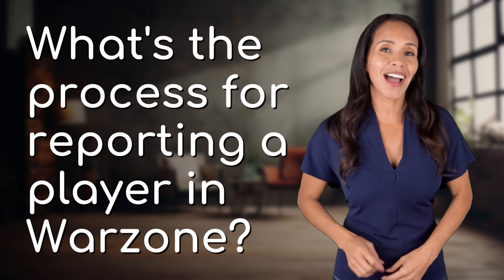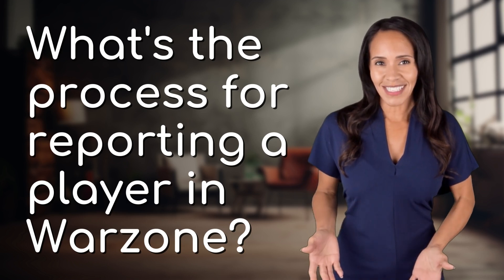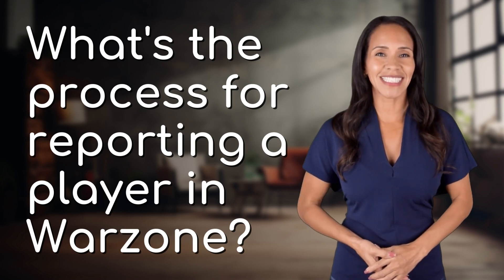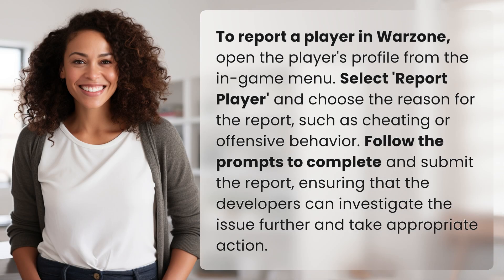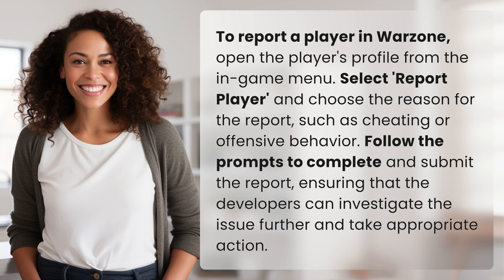What's the process for reporting a player in Warzone?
How to Report Players in Warzone: Step-by-Step Guide 👉 Report Players in Warzone 👉 Learn the easy steps to report a player in Warzone for cheating or offensive behavior. Follow this guide to ensure a fair gaming environment for all players.

Laura S. Harris (2024, May 27.) What's the process for reporting a player in Warzone?
    🌐 AskAbout.video